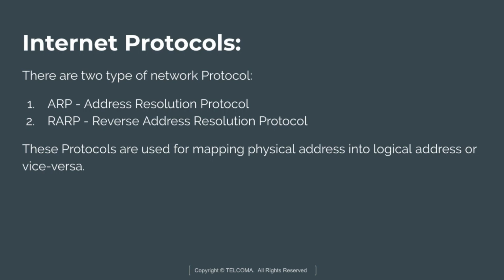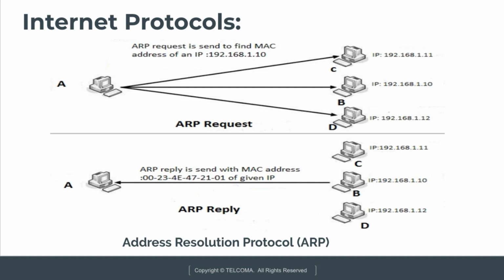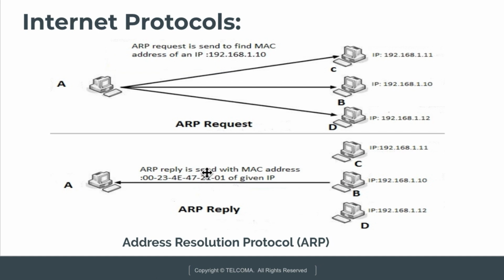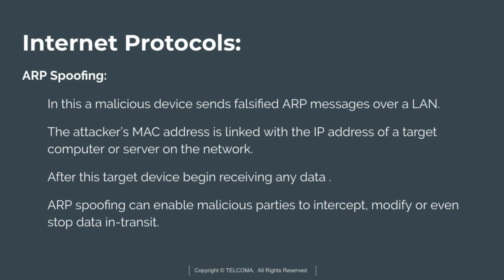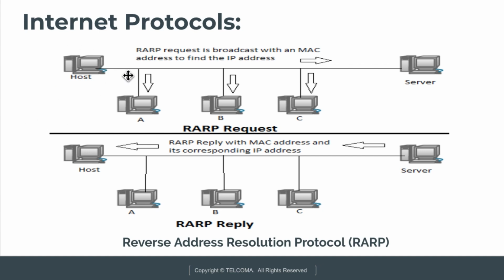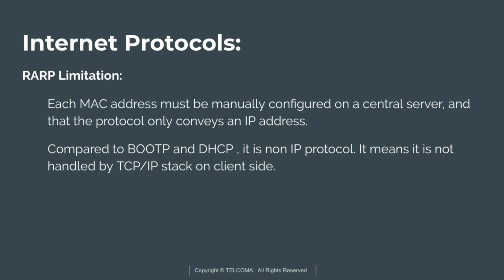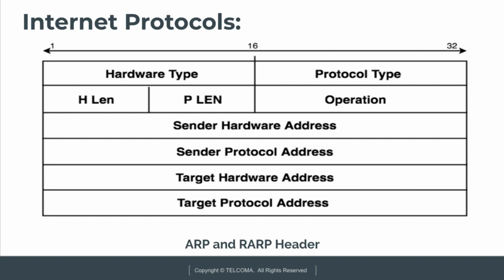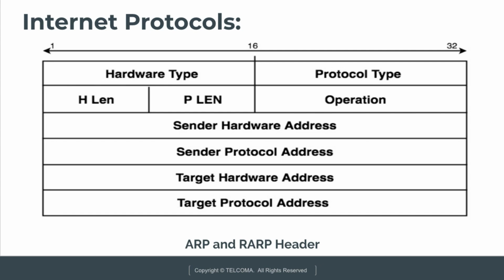6 Internet Protocol Part 1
Internet Protocol (IP) Part 1 focuses on addressing and routing packets of data across networks, ensuring they reach their intended destinations. It lays the foundation for the Internet’s functionality by defining packet structures and addressing schemes.